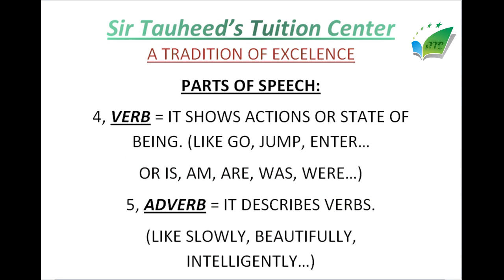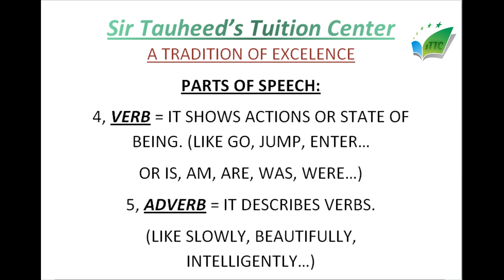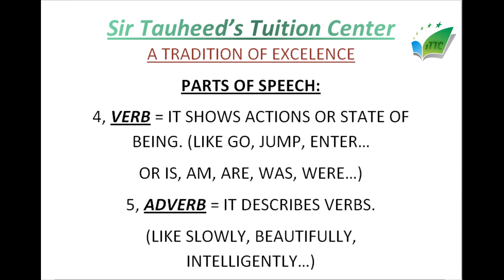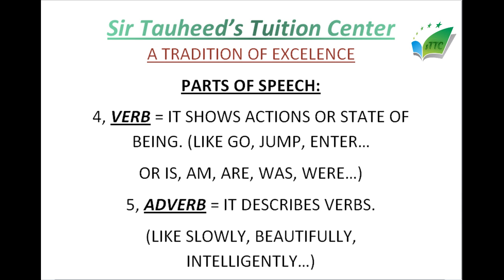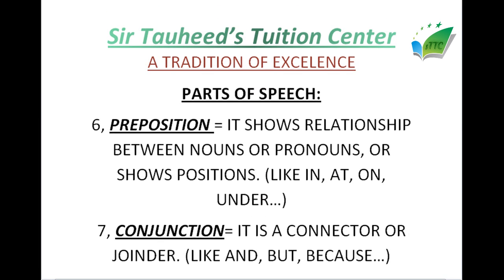"Mastering PARTS OF SPEECH in English Grammar: The Ultimate Guide" Learn with examples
IN THIS LESSON I AM GOING TO TEACH YOU THE PARTS OF SPEECH .
NOUN, PRONOUN, ADJECTIVE, VERB, ADVERB, PREPOSITION, CONJUNCTION, INTERJECTION.
In this comprehensive guide, we dive deep into the world of English Grammar, focusing on the critical aspect of PARTS OF SPEECH. Unlock the secrets to effective communication by understanding the nuances of nouns, pronouns, verbs, adjectives, and more. Explore the rules, examples, and practical applications that will elevate your language skills. 📚

To read more about The 8 Parts of Speech in English Grammar